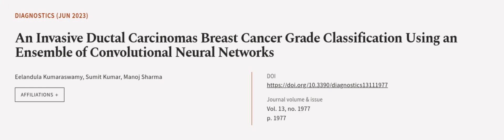An Invasive Ductal Carcinomas Breast Cancer Grade Classification Using an Ensemble of... | RTCL.TV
### Keywords ###

### Article Attribution ###
Title: An Invasive Ductal Carcinomas Breast Cancer Grade Classification Using an Ensemble of Convolutional Neural Networks
Authors: Eelandula Kumaraswamy, Sumit Kumar ,and Manoj Sharma
Publisher: MDPI AG
DOI: 10.3390/diagnostics13111977

### Video Timestamps ###
0:00:00 - Summary
0:01:07 - Title
0:01:12 - Outro
0:01:16 - End